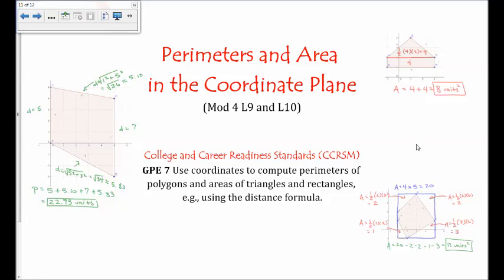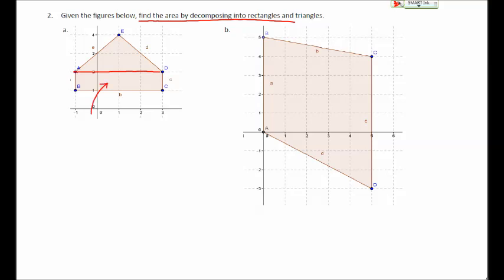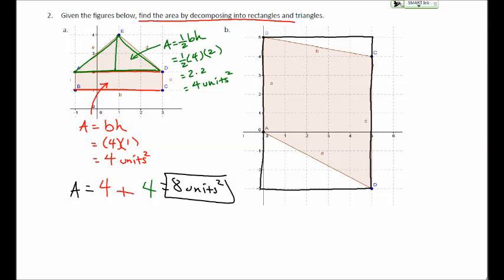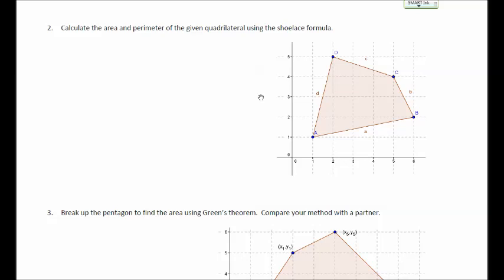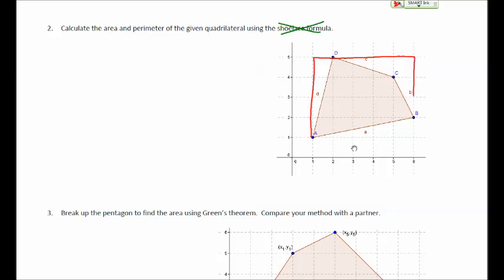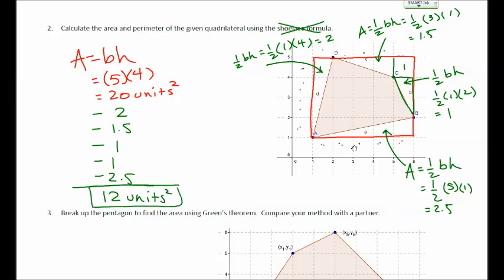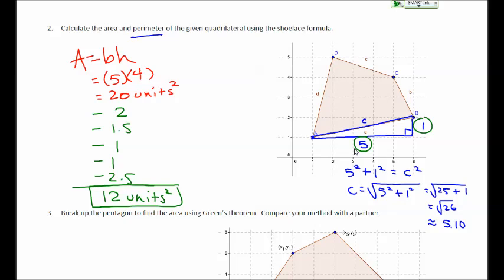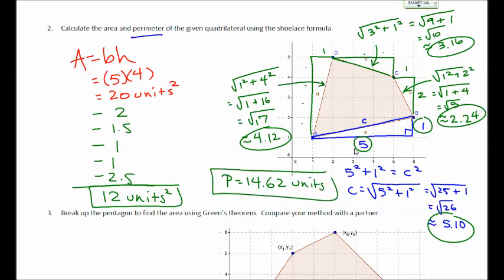Mod 4 L09 and L10 Perimeters and Area in the Coordinate Plane